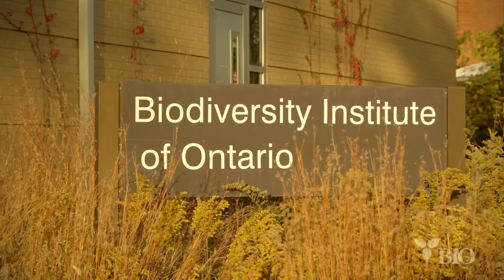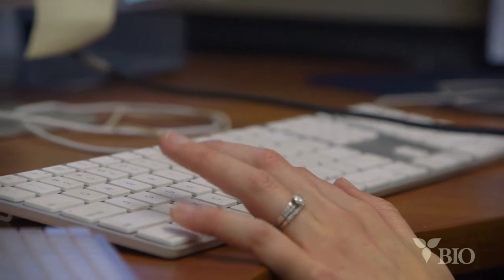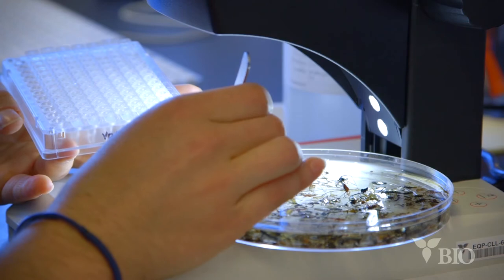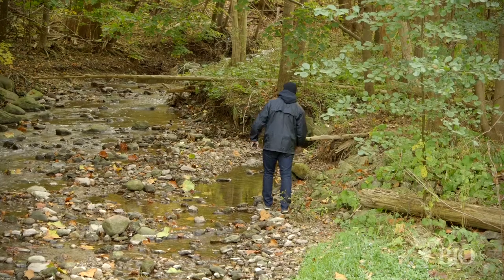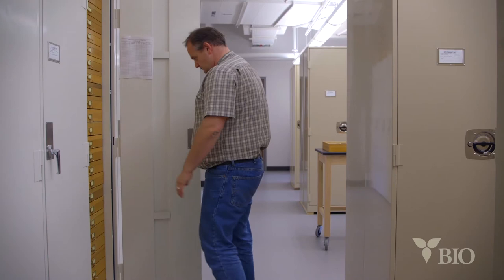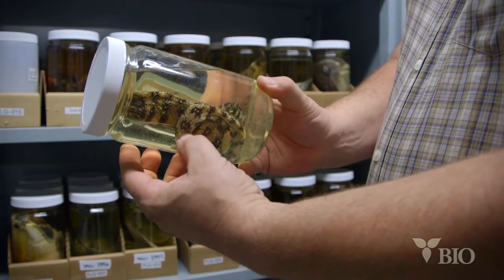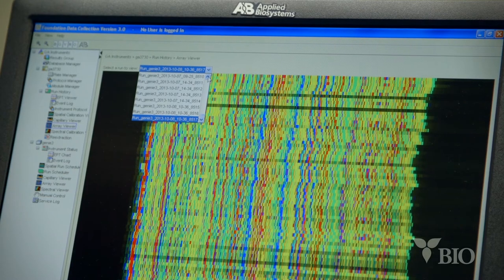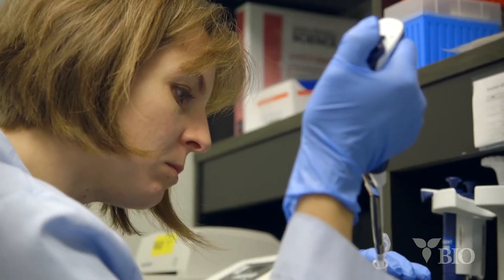Biodiversity Institute of Ontario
The Biodiversity Institute of Ontario (BIO) is a pioneer and world leader in DNA based species identification and its applications.   Since its opening in 2006, BIO has developed analytical methods, forged industry and research partnerships, and conducted world leading biodiversity research.  It is a hub of international researchers and serves as an interdisciplinary organization of natural history collections based research, molecular biology, and bioinformatics.  In 7 years of operation, the institute has grown to house a world leading laboratory facility, the Canadian Centre for DNA Barcoding and high profile web-based information system, the Barcode of Life Data system